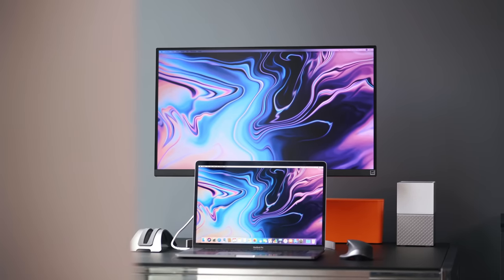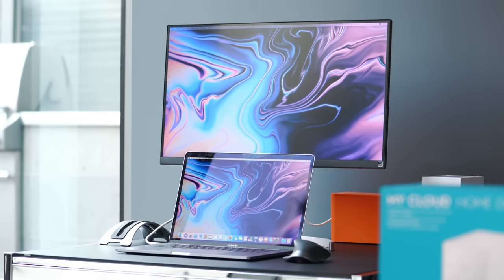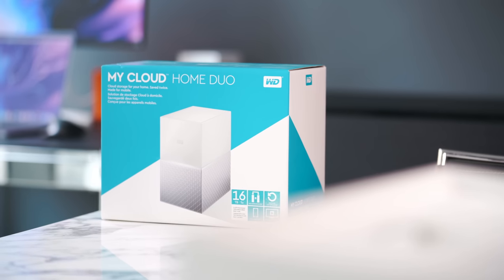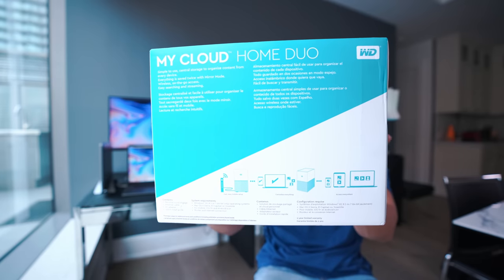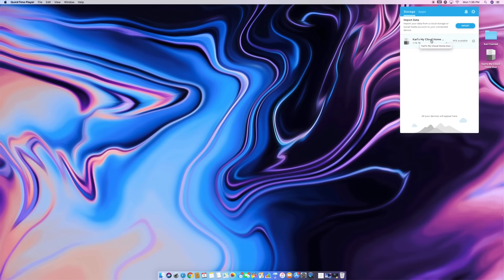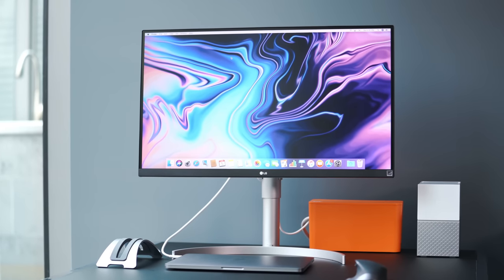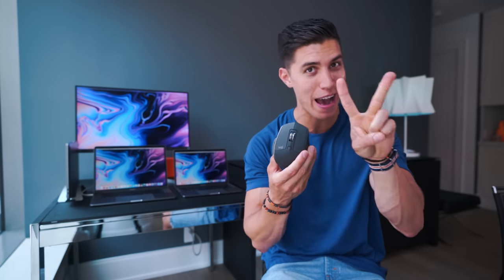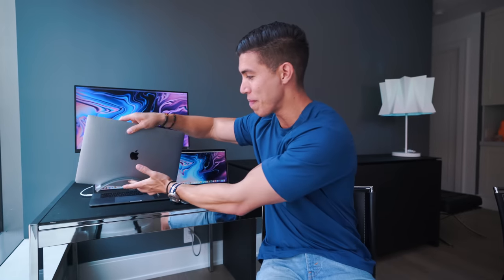THE ULTIMATE LAPTOP DESK SETUP - 2018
I know a ton of you were asking about my alternate laptop setup area. It's minimal and simple, but perfect for testing out and using my laptops.

LG 4K Monitor (USB-C)
Twelve South Book Arc
Logitech MX Master 2S
Blue Lounge Box